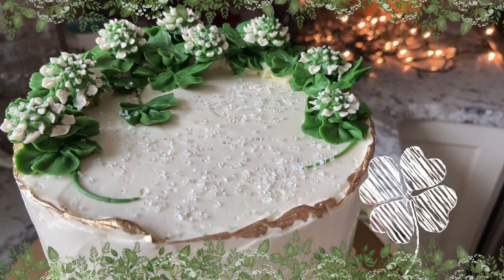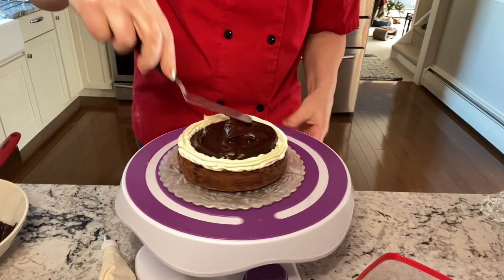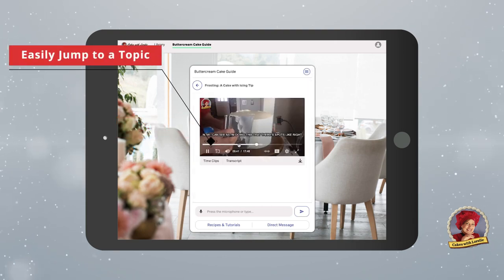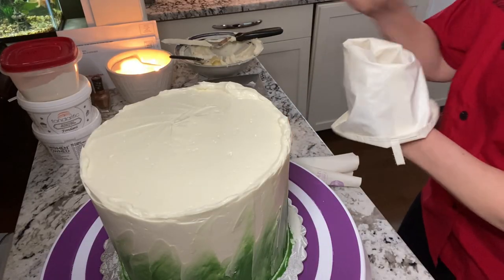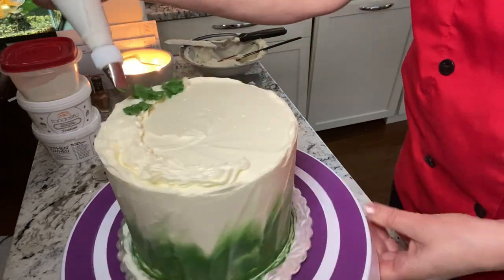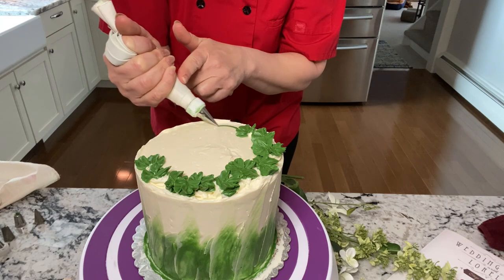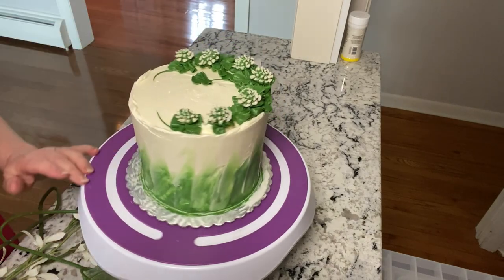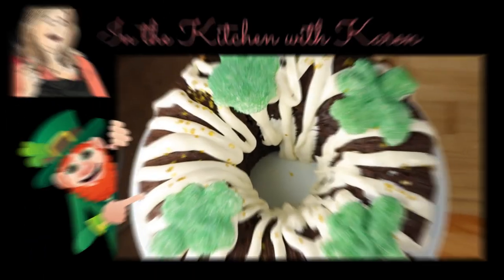Buttercream Clover and Shamrocks ☘ irishcake2021🍰 Cakes with Lorelie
See how to pipe Clover and Shamrocks for a Saint Patty's Day celebration cake. The cake is layered and crumb coated with a espresso chocolate frosting. The final frosting is my favorite Italian meringue buttercream (Link Below) I share how to make the Clover and the Shamrocks with tips 133, 104 and 59s. Simple Syrup
Gold Dust

Chapters for this Irish cake Design
0:00 Intro
0:56 Simple Syrup
2:20 Frosting the cake with Italian meringue buttercream
3:00 Adding the green
3:26 Piping Shamrock
5:03 Piping Clover flowers
6:49 Arranging the flowers on the cake
7:39 Finishing touches
You can find the gold that I use in my videos at my shop on Amazon

📰Join Cakes with Lorelie Newsletter for updates and access to My Top 5 Buttercream Recipes EBook

MY BOOK & GUIDES 💕 You will LOVE !!!

👰 The WEDDING CAKE GUIDE This guide is an end-to-end walkthrough of how to design, build, price, and deliver wedding cakes.

📔 The BUTTERCREAM GUIDE This is a comprehensive guide to buttercream featuring four classic recipes. Learn how to make, use, troubleshoot, flavor, color and more

👰*** My BOOK on Amazon with the BEST recipes for SMALL and LARGE batch baking that I use everyday. Wedding Cakes with Lorelie Step-by-Step...Not just for wedding cakes.  Comes with a private Facebook Membership to Lorelie's Cake Crew.

💕 FEATURED PRODUCTS That I Can't Be Without!!!  The WILTON Tilt-N-Turn you see in my videos
Gold Dust

🍰 Hi I'm Lorelie Carvey. At Cakes with Lorelie you can learn to make cakes from scratch from your home kitchen. I share my most popular cake recipes with you. Get inspired and start decorating cakes with Buttercream, Fondant and more. 🕴 Have you always wanted to start your own cake decorating business? Make a wedding cake? Learn buttercream skills? Make Italian meringue buttercream with confidence? I can help.

🔝 Join Cakes with Lorelie's Top Tier Membership to see behind the scenes videos, early releases, exclusive recipes and more.

💕THANK YOU FOR YOUR CONTINUING YOUTUBE MEMBERSHIP SUPPORT  💕

 🔝 TOP TIER MEMBERS  🔝 Bonita Hunter, Cathy King, Tammi Blair, Windy River Soap, Ellen Sumpter, Durema Wilson, Doreen Flood, Karen Netherland, Tina Kohler, Jean P in MT
TIER TWO MEMBERS - Marianne de Guzman, Laura Zeller, DaybyDay Christine
TIER ONE MEMBERS - Joyce Galloway Parker, Ingrid Edisen